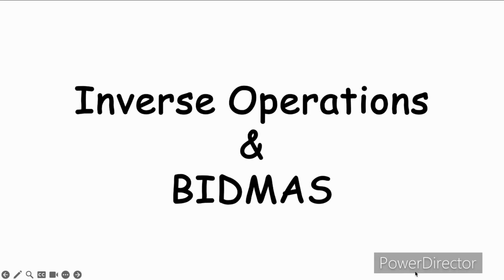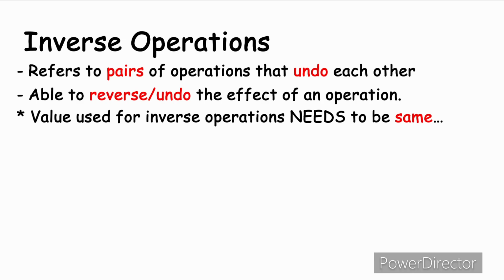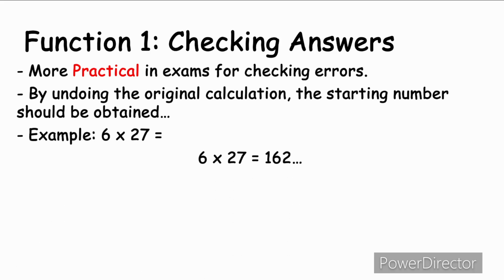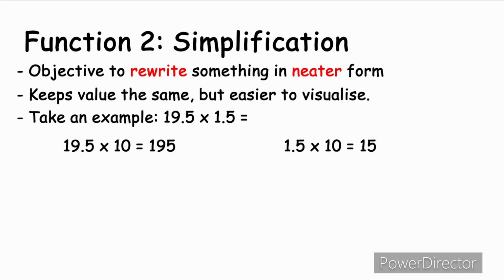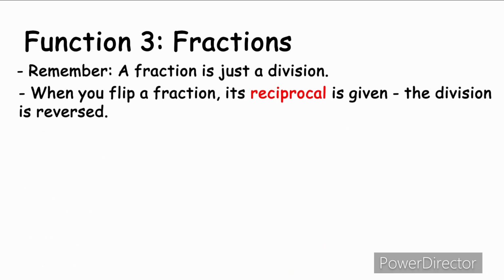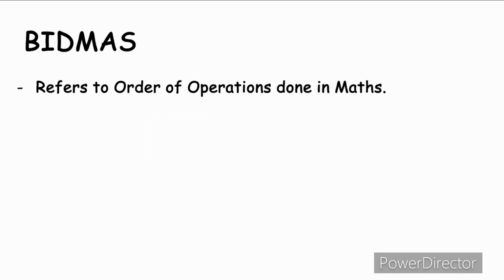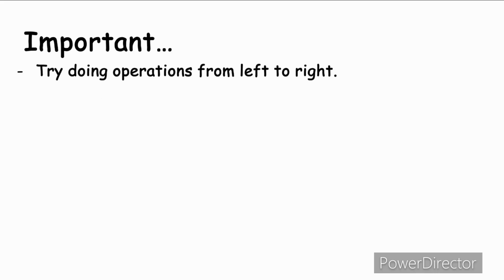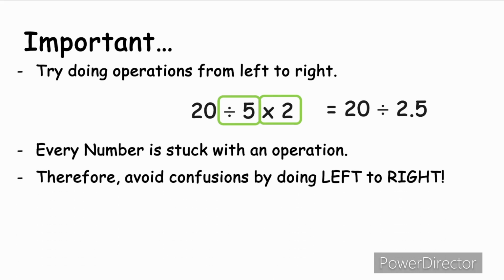STOP Making These Mistakes Doing BIDMAS...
*Reference to Maths GCSE Edexcel N3... Stop calculating operations wrongly!!
Simple acronym to fix operation orders & their relationships...
Master this, to fully cook in your exams~

0:00 Inverse Operations
1:06 Function 1: Checking Answers
1:39 Function 2: Simplification
2:35 Function 3: Fractions
3:25 BIDMAS & Common Misconceptions